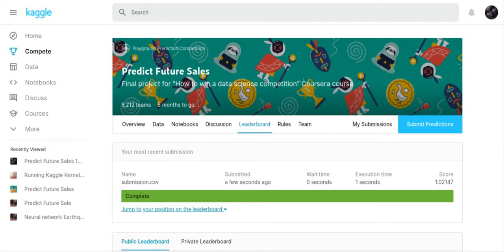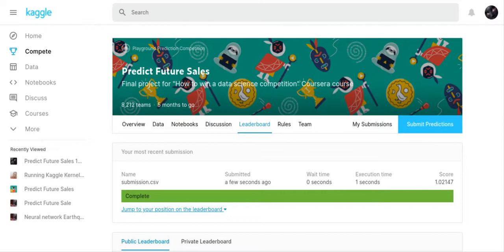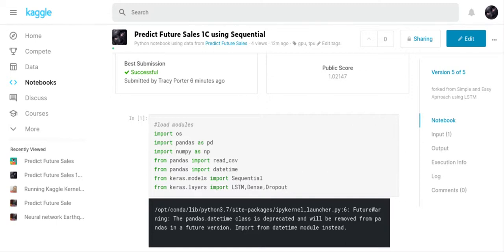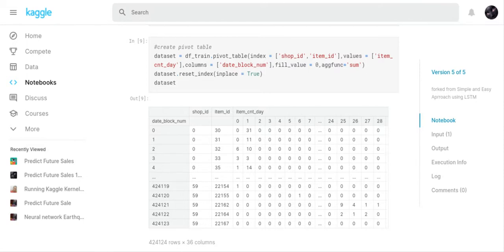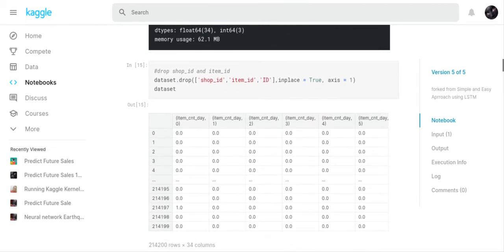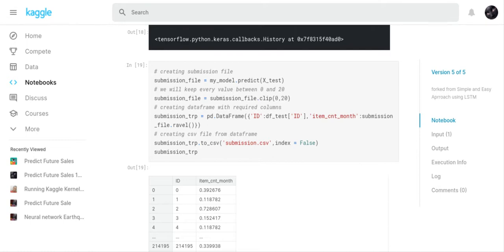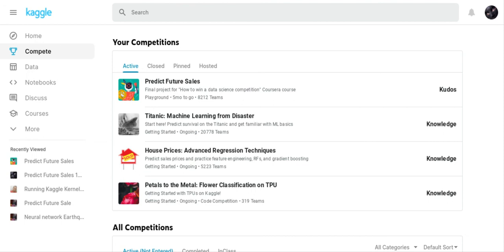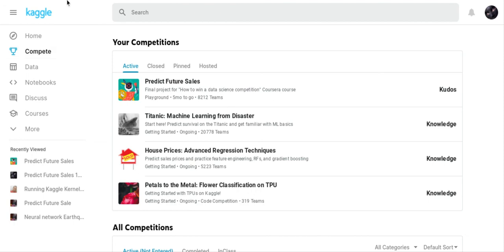Kaggle Predict Future Sales - Code Review